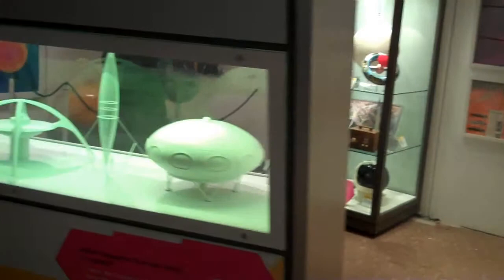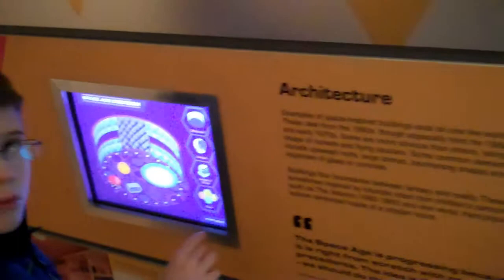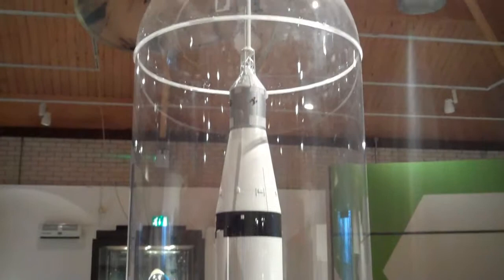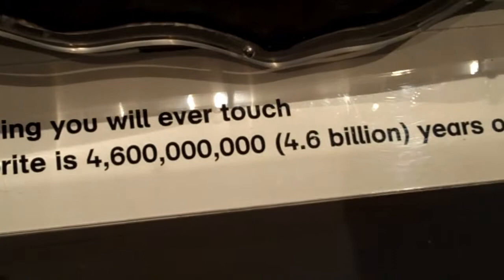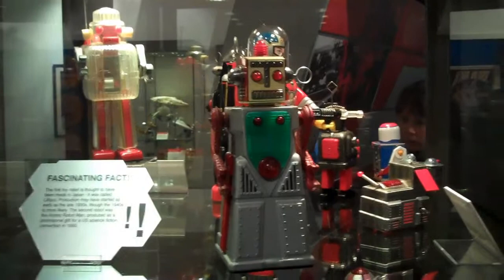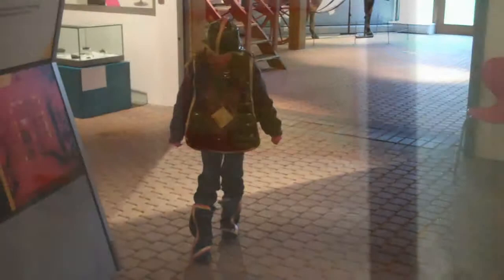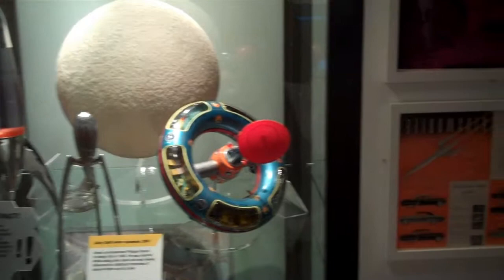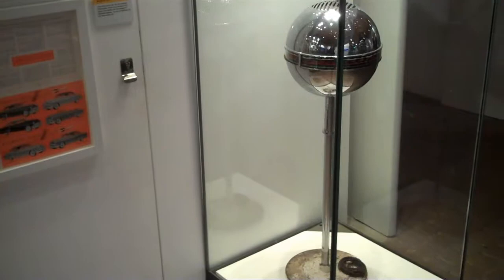Space Age Exhibition at Luton's Stockwood Discovery Centre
Our visit to the Space Age exhibition